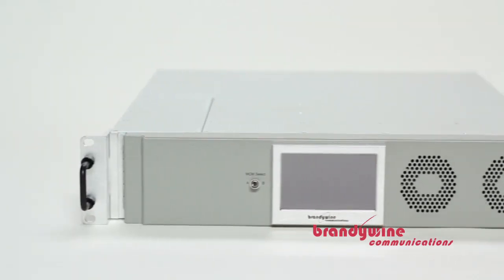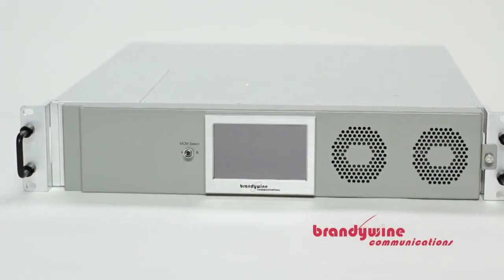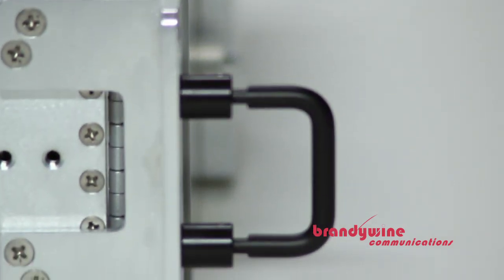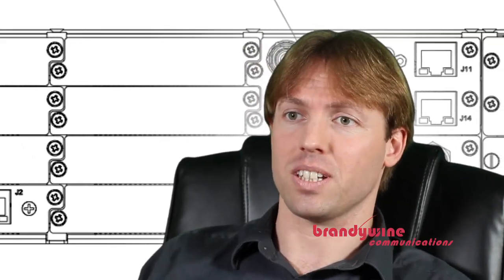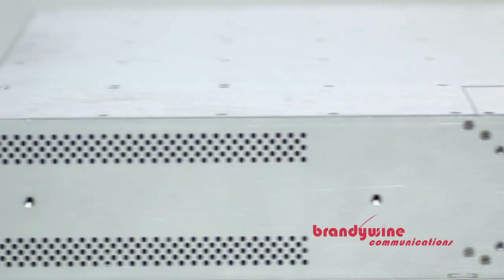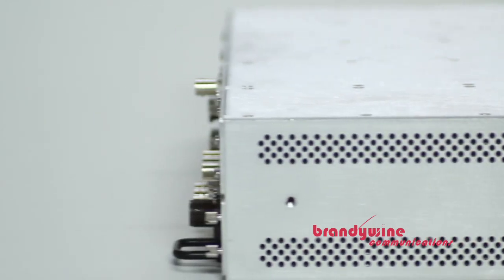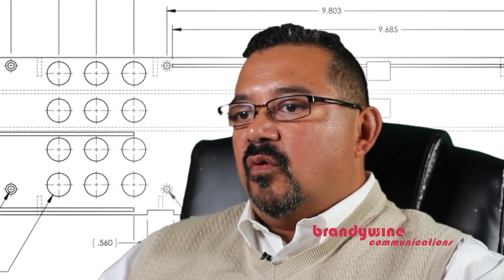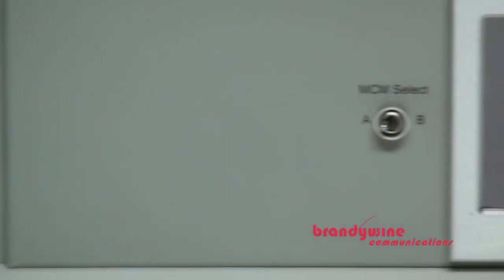Introducing the Modular Master Clock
Brandywine's Modular Master Clock System represents the next generation of modular timing systems.  Built on the highly successful High Performance Timing System, the Modular Master Clock System is a leap forward in design.

Features:
• Redundant design with multiple signal paths built in for high-availability.
• 12 expansion slots in the 2U version and 6 expansion slots in the 1U variant.
• Industry-first  GPS  integrity checking
• Unique optical crosslink architecture for either Master-Slave hierarchical setups or Master-Master crosschecking and failover
• 2U version is operated by an intuitive touch-screen interface, a first for any master clock system.
• All components are hot-swappable and are dual redundant.
• The Output Signal modules are hot-swappable from the front and minimize the need to disconnect cables.

At the center of the MMC system are Brandywine's powerful dual-redundant Master Clock Modules (MCM). Each MCM may be synchronized by a variety of reference sources and uses the selected reference to  steer an embedded oscillator to provide stable and accurate time and frequency for the MMC. Multiple references can be prioritized with automatic failover.  Uniquely, the MCM will also validate the GPS reference based upon the inherent stability of the MCM oscillator, providing hardening against possible GPS spoofing.
Available input reference selections include GPS (both C/A code and SAASM receivers are supported), IRIG-B, Have Quick/1PPS and external 10 MHz.  In additional an MCM may be synchronized to up to 2 other MMC chassis using a fiber optic crosslink This provides additional resiliency for the MMC time and frequency references.

The MMC supports multiple reference oscillator choices, including Rubidium (2U chassis only), Chip Scale Atomic Clock (CSAC) and Ovenized Oscillator (OCXO)
The output signals for the Modular Master Clock System are generated by up to 12 hot-swappable Output Signal Modules (OSM), and are ideal for custom solutions or future expansion.  Available modules include NTP, low-phase-noise frequency, IEEE-1588 PTP, time code modules such as IRIG A, B, G, H, and NASA 36, BCD, PPS, PPM, Have Quick as well as optical crosslink.

The MMC status and  control is via a full color touch screen that allows control of the local chassis, as well as remote chassis that are connected via crosslink. Other control options are via a Windows application, and via SNMPv3.  User cotrols for the MMC are protected via password with encrypted storage. Network protocols also fully support privacy and authentication.